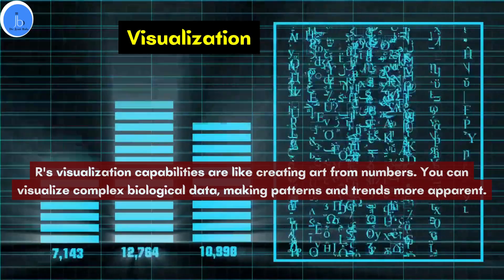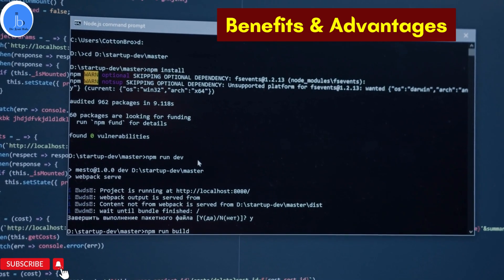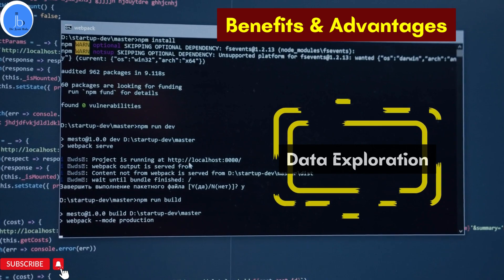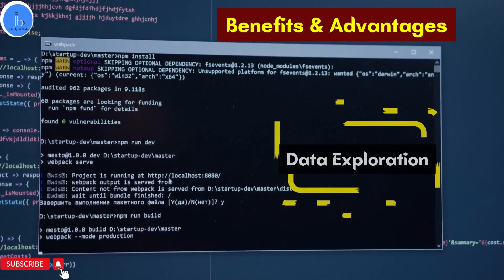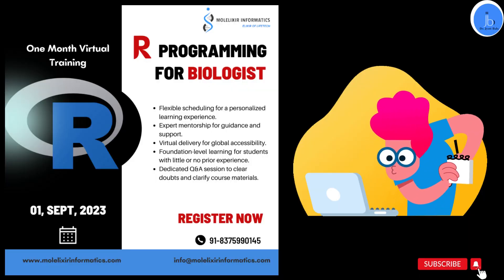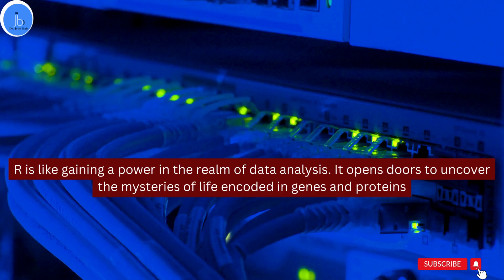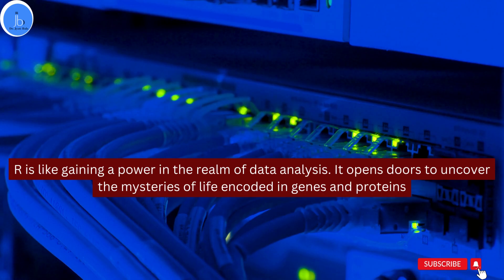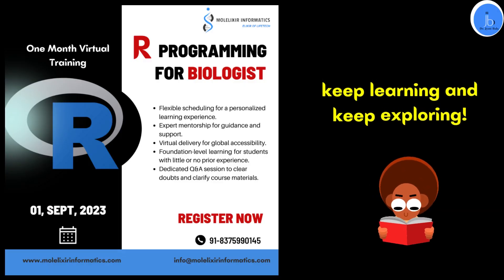R Programming for Biologists: Overview and Roadmap to Learn| Basics of R Programming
Welcome to a captivating journey into the world of bioinformatics and the incredible tool called R programming. I'm Dr Jyoti Bala, and I'm thrilled to be your guide on this exciting adventure.

In this video, we delve into the essence of R programming - a versatile language that empowers researchers and data enthusiasts alike. From its origins as a statistical powerhouse to its pivotal role in modern data analysis, R is the wand that transforms raw data into meaningful insights.

Why is R Important?

Discover the significance of R's open-source nature and its thriving community. We explore how R facilitates data exploration, statistical analyses, and the creation of stunning visualizations that unveil patterns hidden within complex biological datasets.

Benefits & Advantages:
Uncover the benefits of R programming for biologists, bioinformaticians, and those in the biotech and biomedical sectors. From gene expression analysis to biomarker discovery, R equips researchers with tools to decode life's mysteries.

Roadmap to Learn R:
Embark on a step-by-step journey to master R programming:
1.Lay a strong foundation with R's basics - variables, data types, and operators.
2. Harness the power of data frames for efficient data manipulation and reshaping.
3. Dive into statistical analysis, unraveling insights from experimental results.
4. Bring data to life with captivating visualizations using libraries like ggplot2.
5. Explore specialized libraries such as Bioconductor for genomics analysis.
6. Engage with real-world projects, applying R to solve complex biological problems.
I7.  mmerse yourself in the community, collaborating, and learning from fellow enthusiasts.

Video Highlights

What is R programming used?
R: What is R?
R Programming
R Programming for Biologist
Basics of R Programming
How to learn R Programming
R (programming language)
r programming for bioinformatics

Join me in this quest to harness R programming's . Don't miss out on this opportunity to equip yourself with a power that bridges data and discovery. Until we meet again, keep learning, keep exploring.